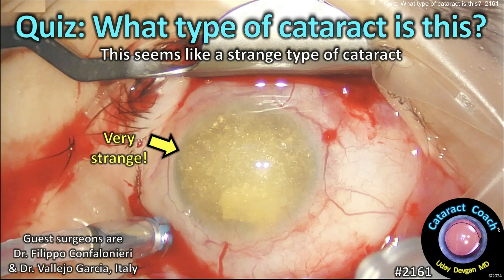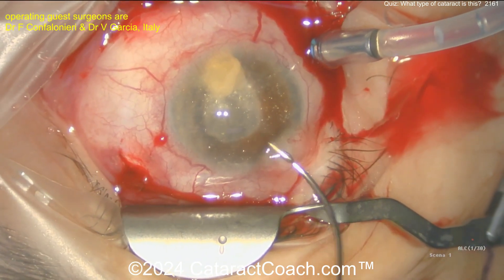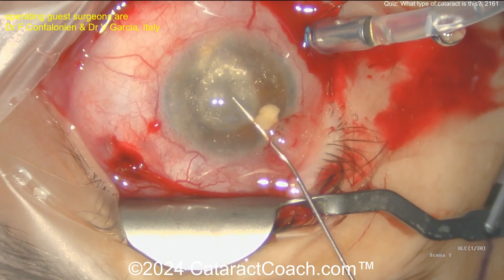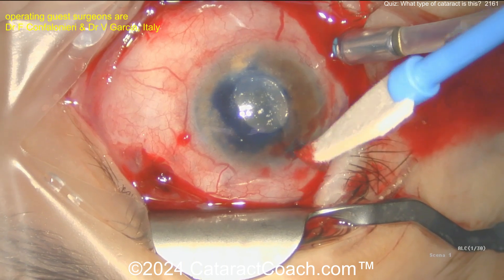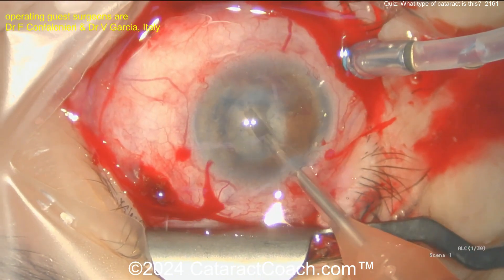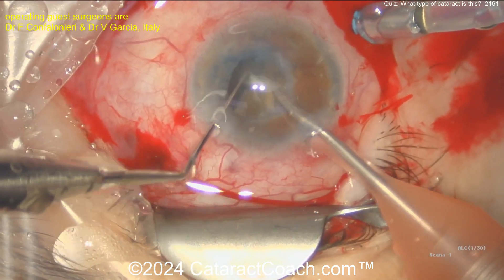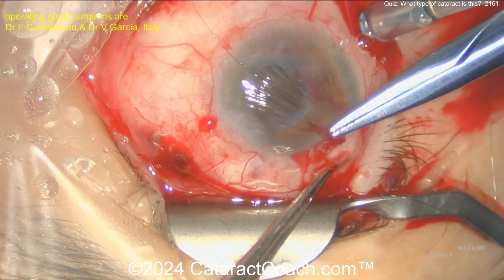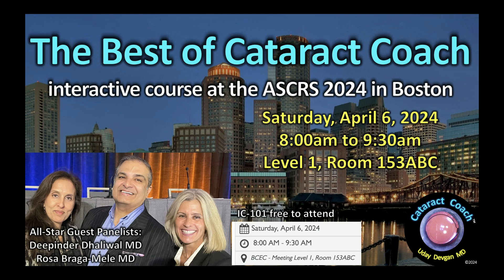CataractCoach™ 2161: Quiz: What type of cataract is this?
This patient developed this condition over the past 6 months to 1 year and now presents to your clinic with light perception vision. What is going on here? What type of cataract is this? Stop reading now if you want to wait for the answer. This is ocular cholesterolosis and it is very unusual - so unusual that I have never seen a case like this in my 25+ year career. It can happen in rare cases (and it is primarily uni-lateral) and may be associated with trauma, retinal detachment, vitreous hemorrhage, and more. Have you ever seen a case like this?